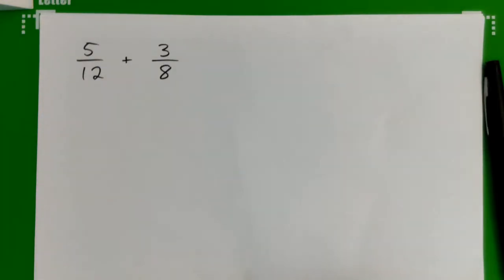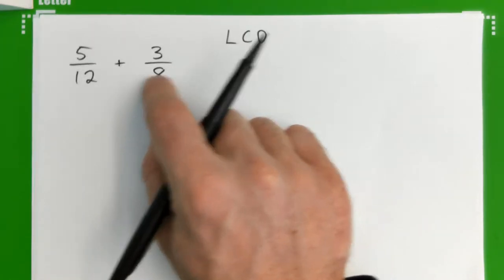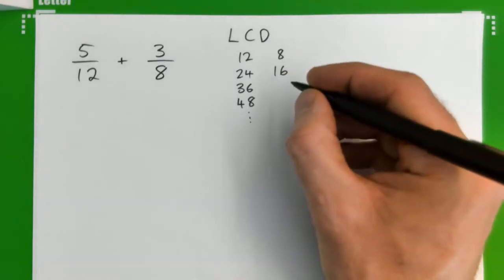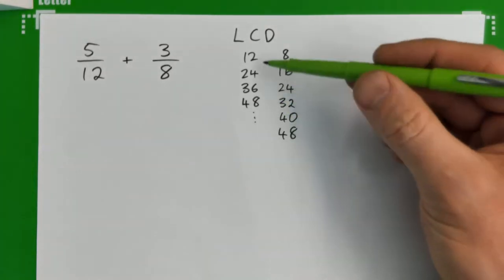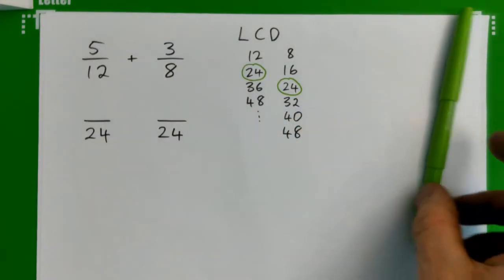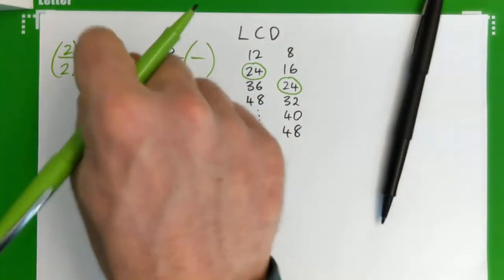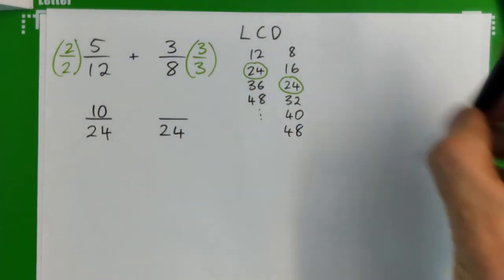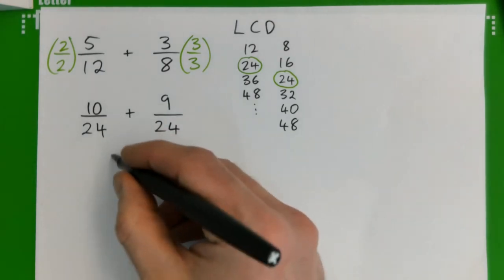3.1 q.33 Math 60